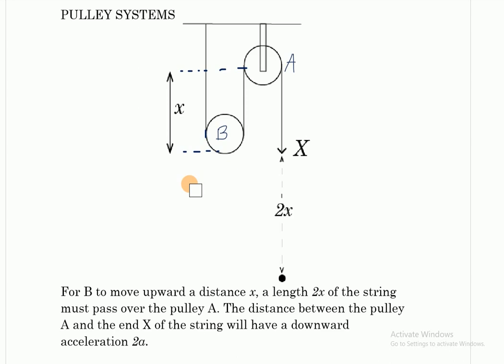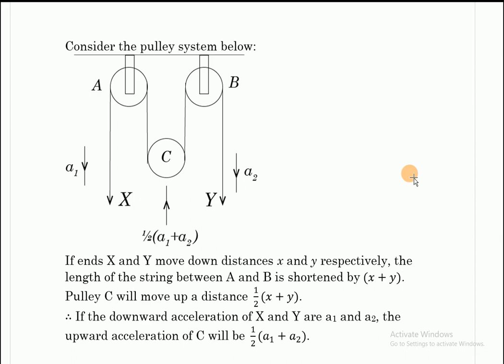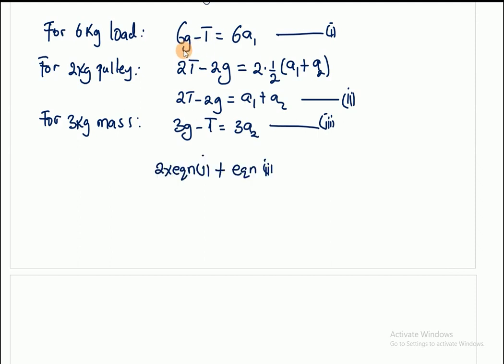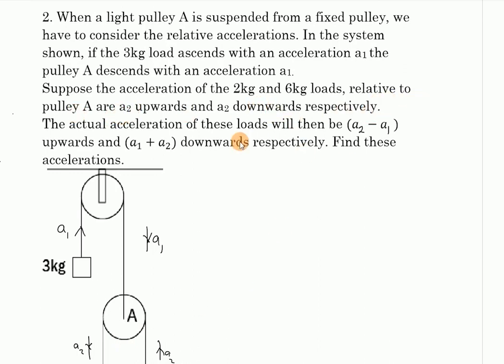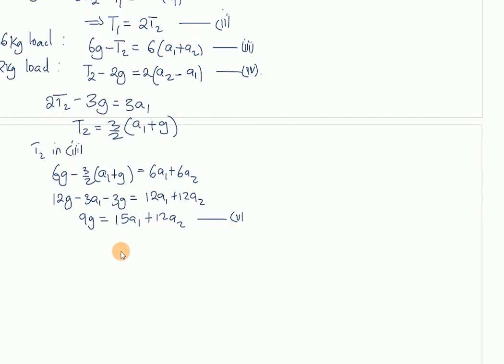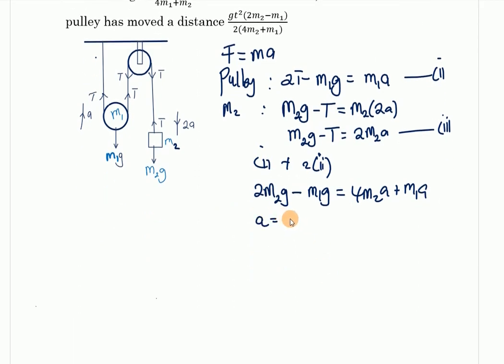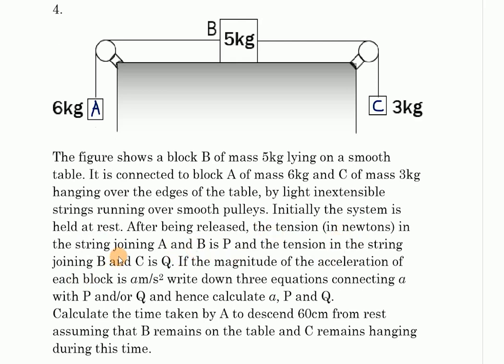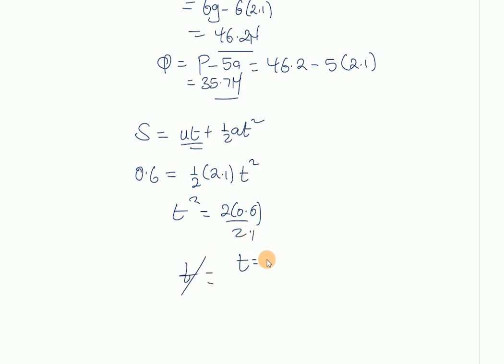NEWTON'S LAWS OF MOTION ___ PULLEY SYSTEMS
Pulley systems. F = ma .
Newton's Laws of Motion applied to pulley systems.